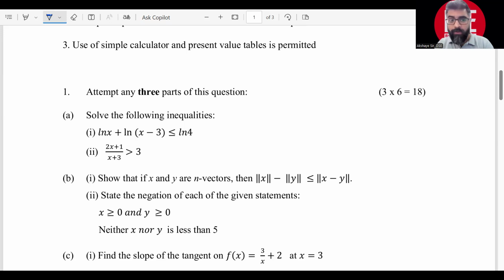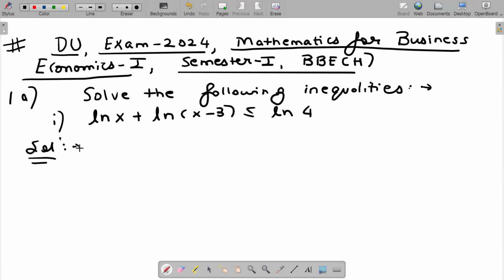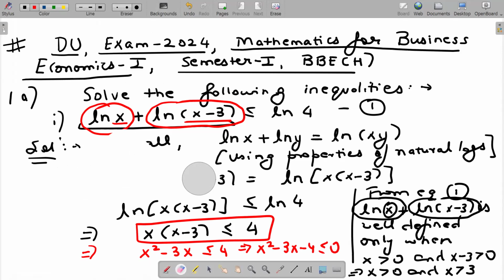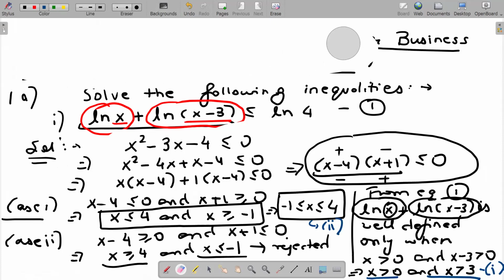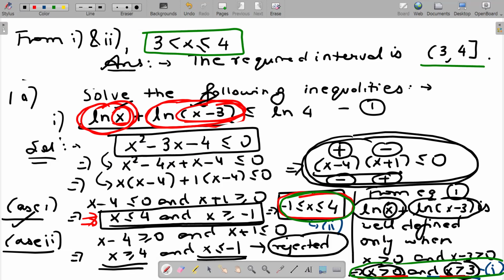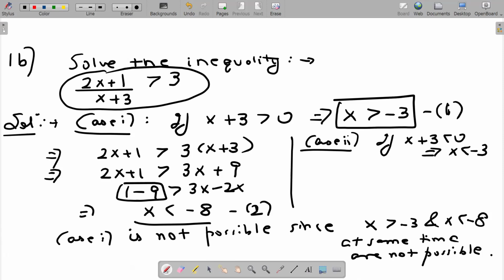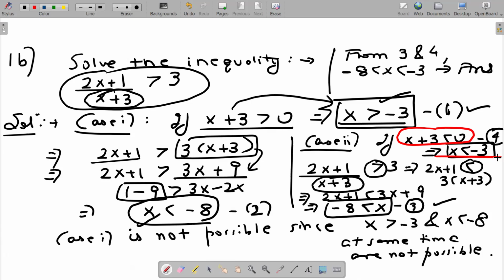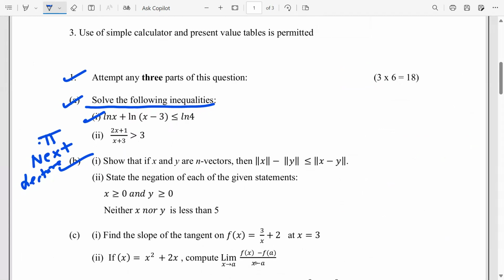DU BBE(H) Sem 1 | Exam-2024 Video-1 | Maths for Business Economics-1 by Akshaye Sir, DSE. 9873550745